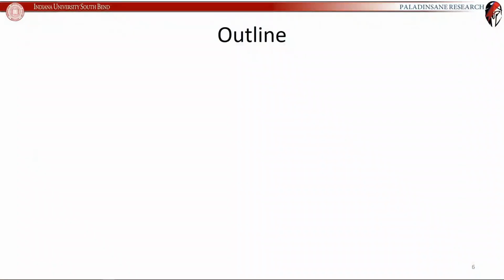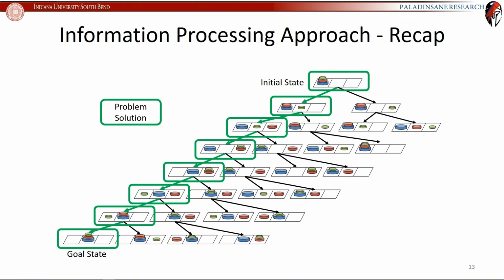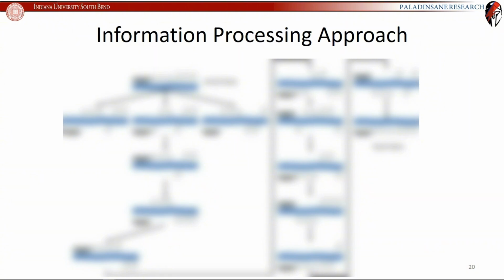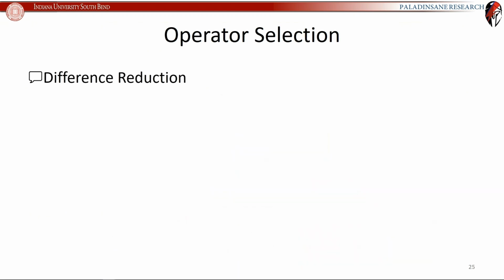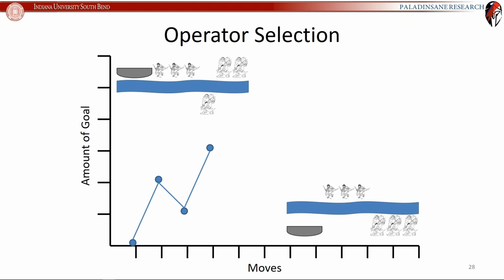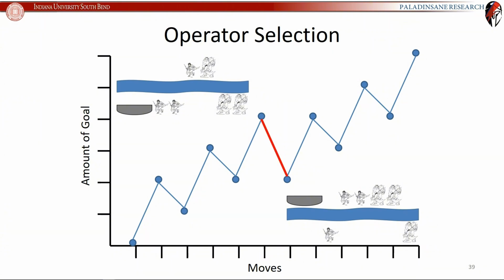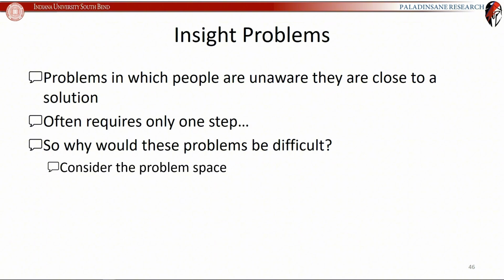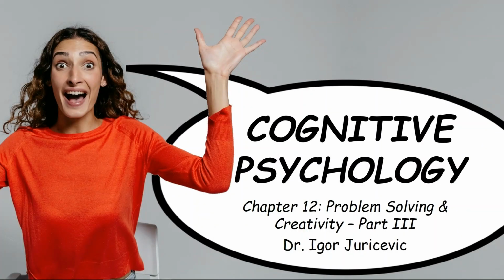Cognitive Psychology: Problem Solving & Creativity (Part III)